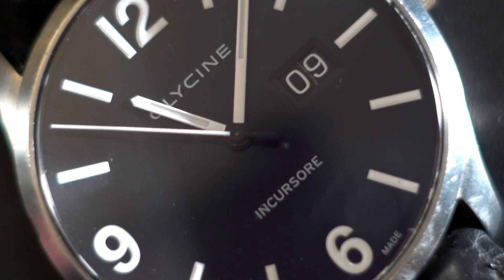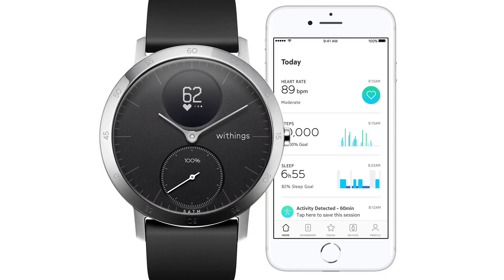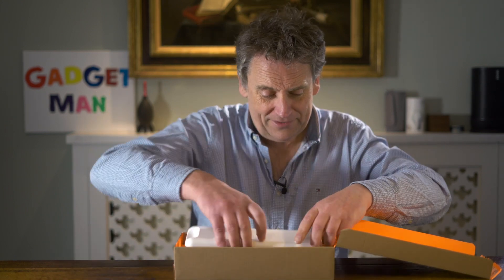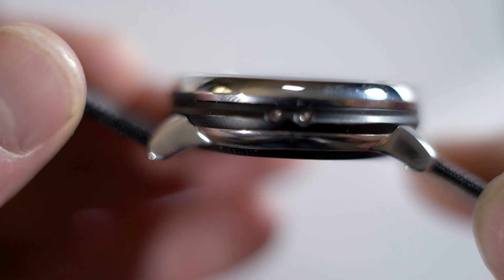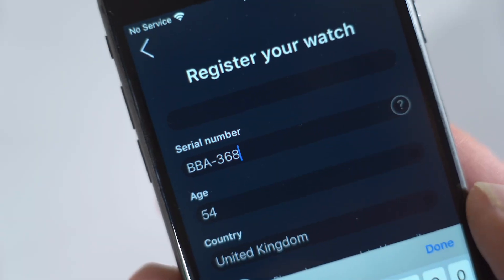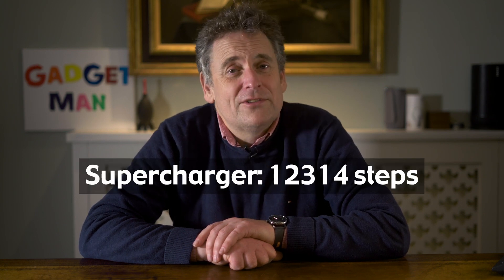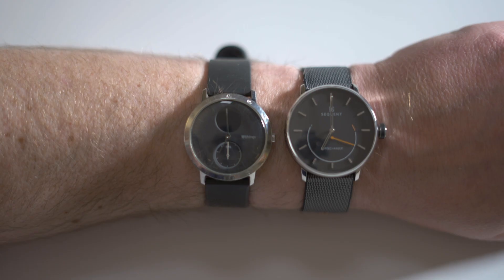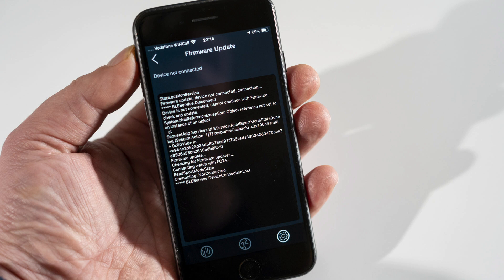Sequent Supercharger 2 Review: the hybrid smartwatch you never have to charge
I've reviewed the Sequent Supercharger 2, the first hybrid smartwatch powered by the movement of your arm. UPDATE: Since making this film, firmware updates seem to have improved the pedometer accuracy somewhat. Results below:

Firmware version B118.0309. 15th November 2020. At the end of one day:
iPhone 6072 steps
Withings HR = 5907 steps
Supercharger = 6814 steps
Conclusion: still seems to be over-reading, but less so than in the review.

0:00 Introduction. The watch that never needs charging
0:36 Minimum requirements for a smartwatch
1:38 The importance of a pedometer
2:43 The Sequent Supercharger 2 unboxing
4:11 Setup
4:44 Pedometer test
7:33 Charging test
8:22 Conclusion